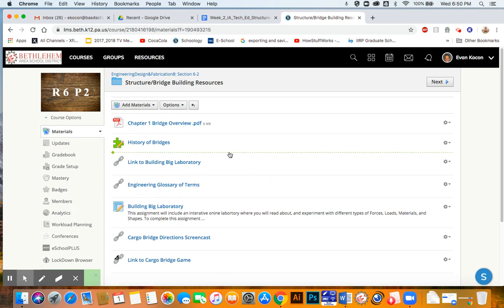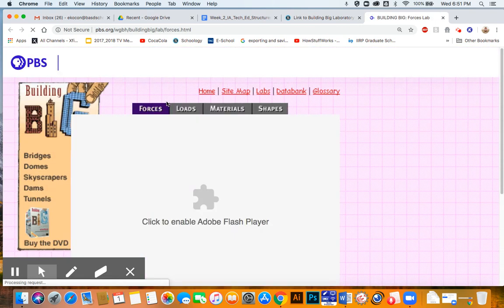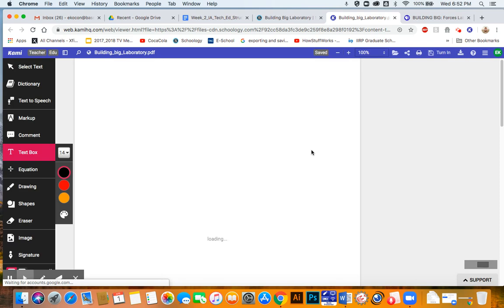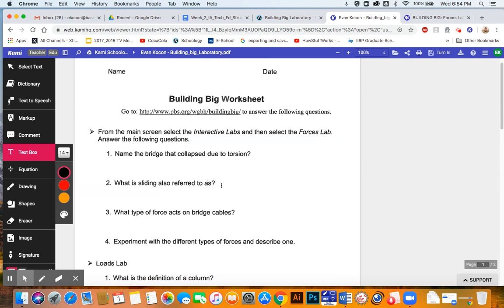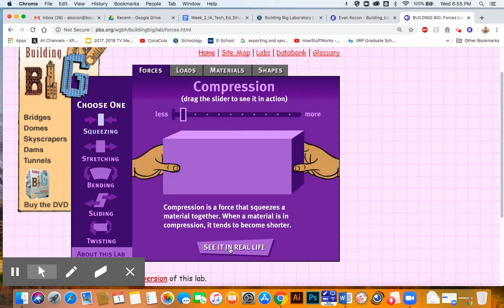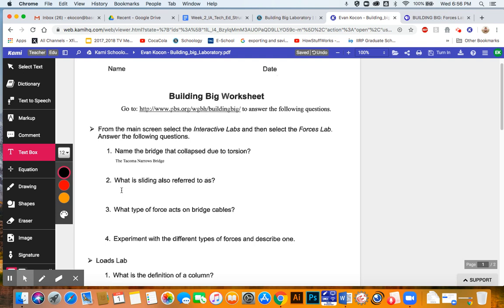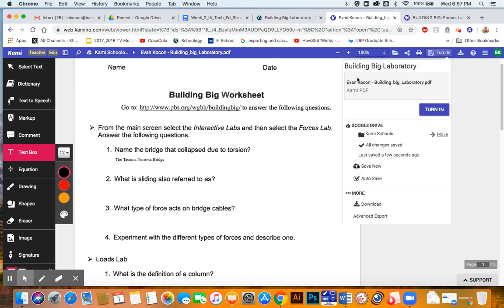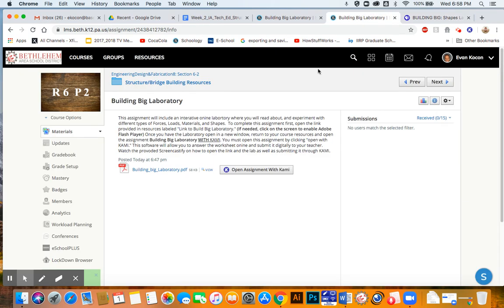Building Big Lab Screencastify (Instructions)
This is a video explaining the opening and completion of the Building Big Laboratory studying Forces, Loads, Materials, and Shapes.